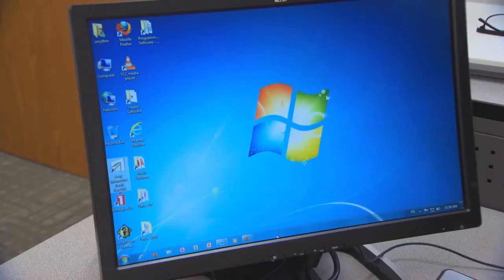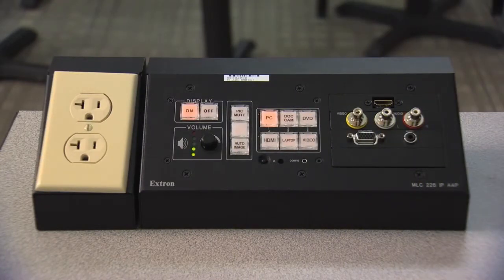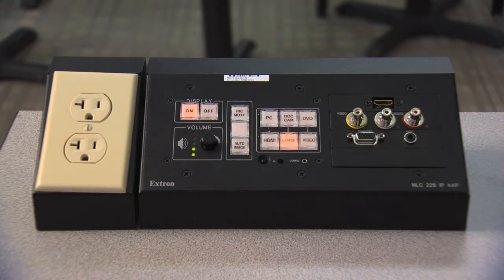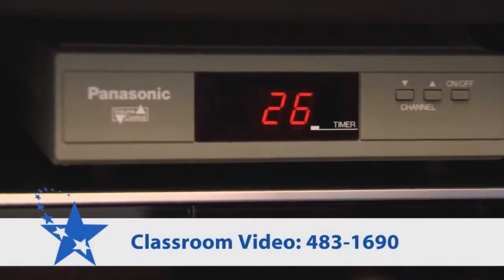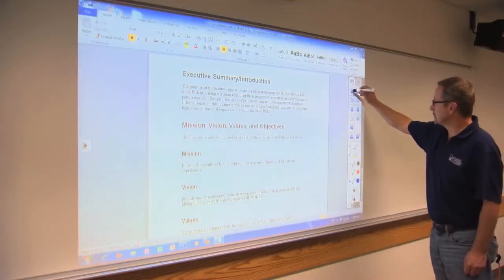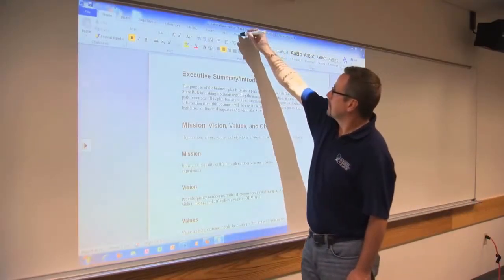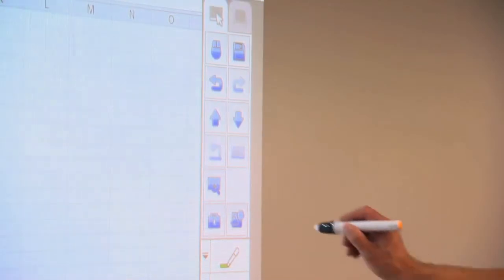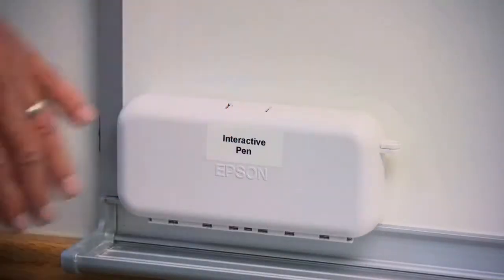Mackinaw Classroom Equipment Podcast